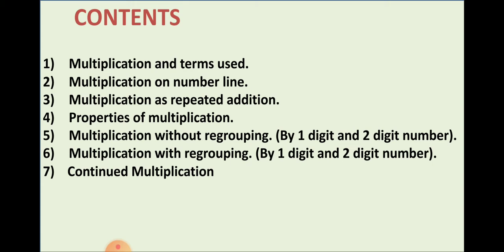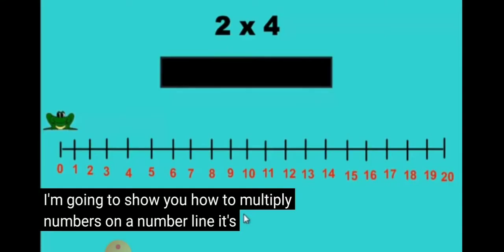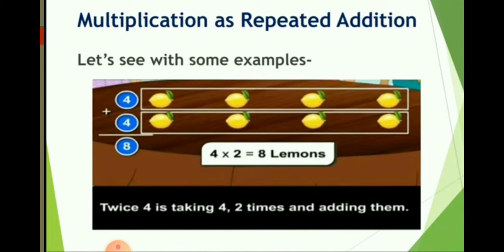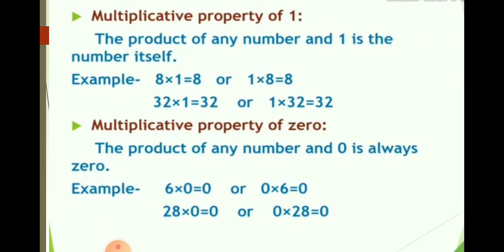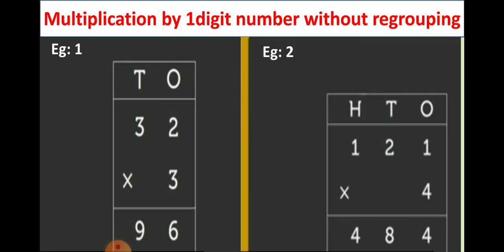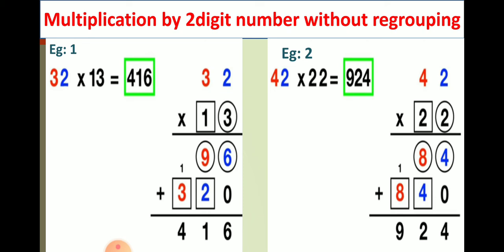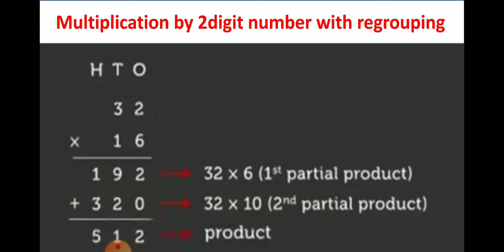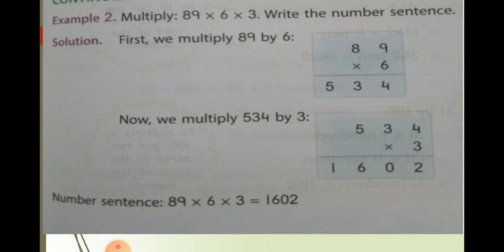Maths ln 5 (Multiplication) Class III By Richa Singh